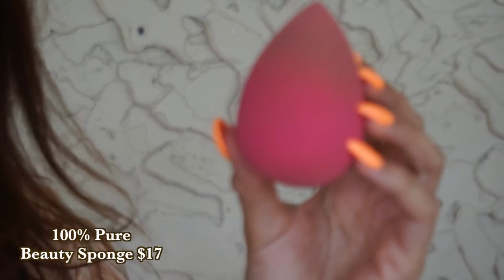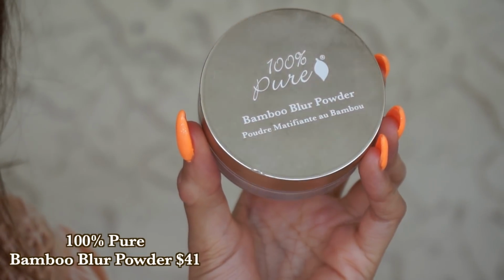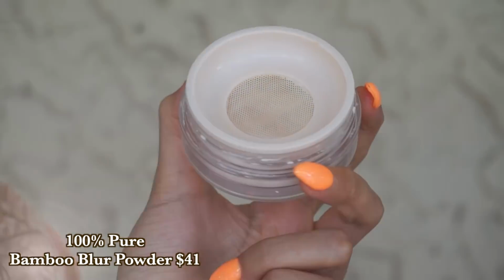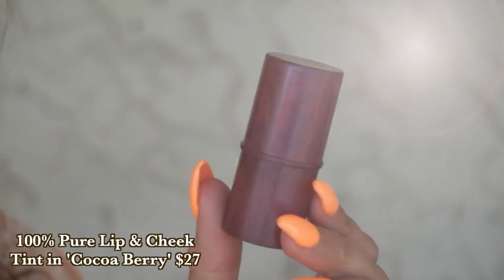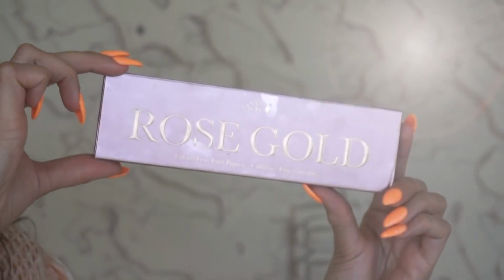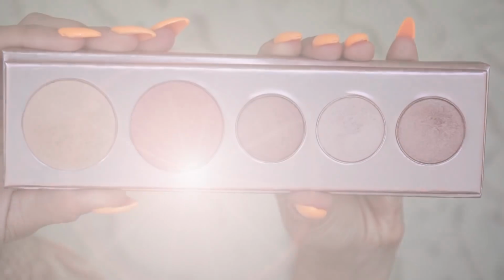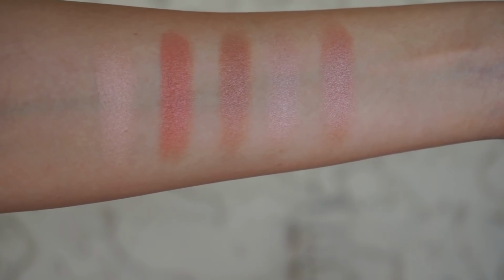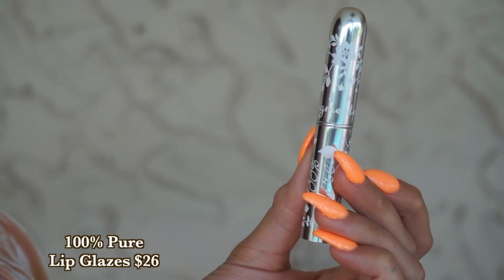TOP 5 CURRENT FAVORITES FROM 100% PURE | Integrity Botanicals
100% Pure is old faithful, so I am sharing with you some products I am recently loving, long term loving, and beyond! What are your 100% Pure faves?